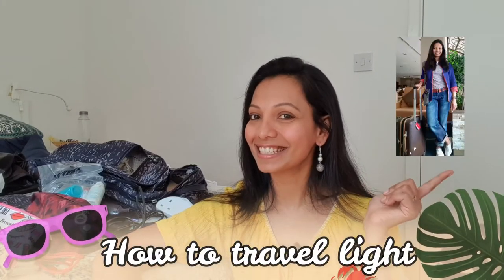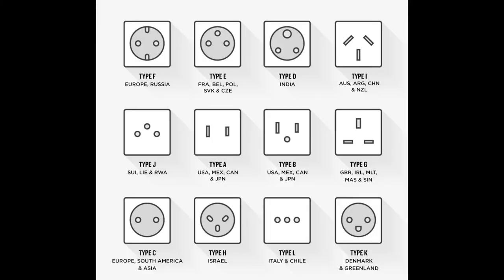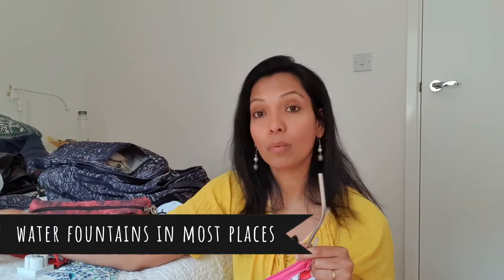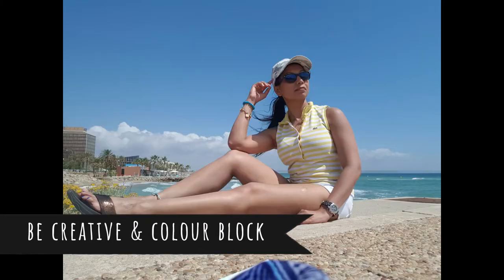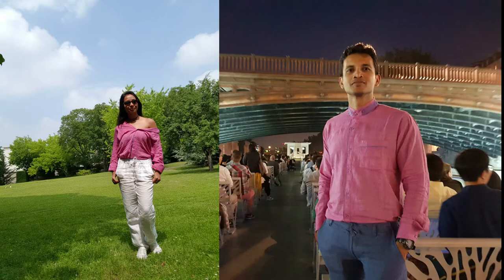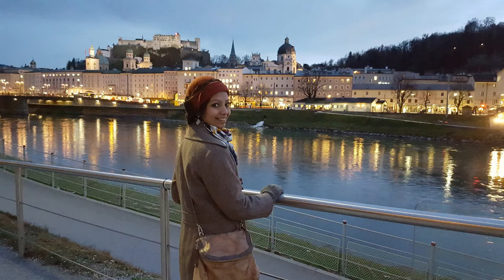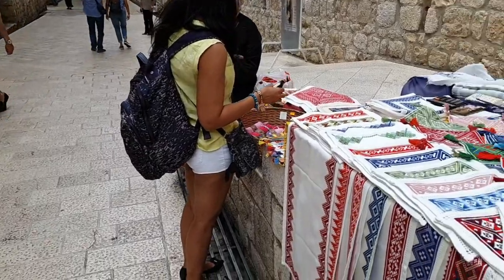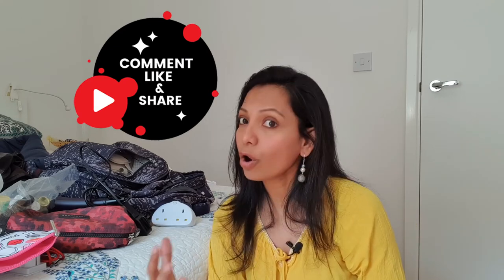How to travel light: smart packing ideas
Travel packing checklist

Essentials-
Passport, Visa
Wallet, travel money and cards
Travel insurance details
Travel and accommodation details
Toiletery-
Hair products
Body products (don't forget sunscreen!)
Facial skincare
Nailcare
Perfume
Toothpaste and toothbrush!
Menstrual products
Inner wear including socks
Medicines!!!

Tech-
Mobile charger
Power bank
Car charger
Tablet/Laptop
Headphones
Microphone
Camera
Tripod
Hair dryer/ straightener
Travel adapter!

Clothes including night wear and outer jacket/coat
Walking gear if needed (trousers, fleece jacket, gloves, socks, shoes)
Shoes- lounge slippers if needed
Swimwear/ Sports wear
Make up
Accessories- scarves, belts, jewellery, sunglass, umbrella

Reusable kit-
Water bottle
Cutlery
Bottle/ wine opener

Couple of extra bags for laundry/shopping

Hi
We are Pritha (Bibi), a doctor and Vikram (Babu), a corporate guy. We are from Incredible India, having spent most of our lives in the beautiful city of Kolkata, and have now made London our home.
We first met when we were seven years old (I) and have been inseparable since. Perhaps it is the desire for looking good and good living that have kept us bonded over the years. Whilst both of us share a deep love for fashion, Pritha is also an incurable makeup addict and Vikram is crazy about fitness. Pritha’s passion for aesthetics extend beyond fashion though, as she keeps on decorating and redecorating every physical space she can get her hands on! She is also the more organised half of us.
Pritha also suffers from wanderlust, which is convenient as Vikram works in the travel industry and enjoys driving.
In this channel we share our experiences and talk about things we hope you will find useful. We cover a range of topics here so whether you are someone who needs a helpful tutorial on wearing the Indian dhoti (men’s lower garment), or you are looking for Eurostar deals, this channel is for you.

# babubibi # travellinglight # howtopackfortravel